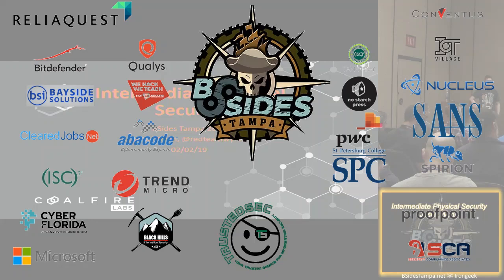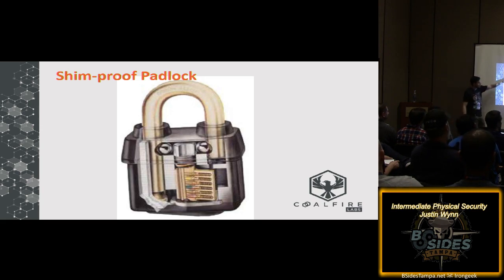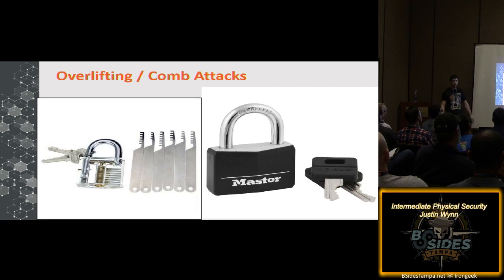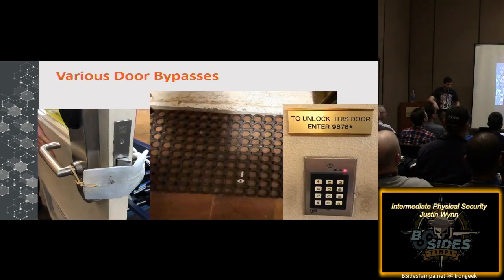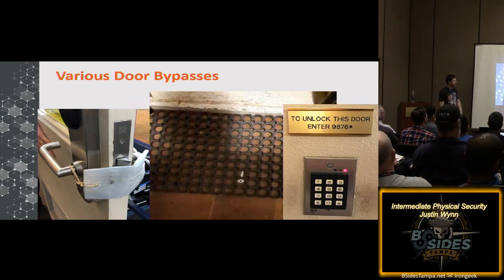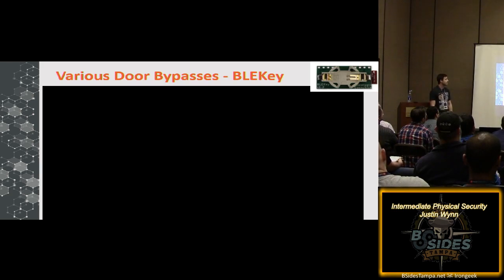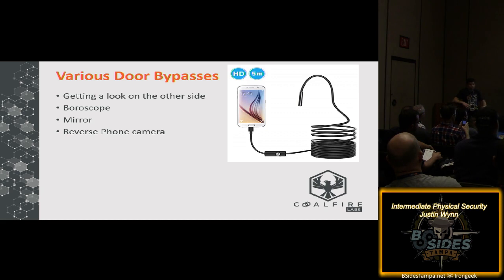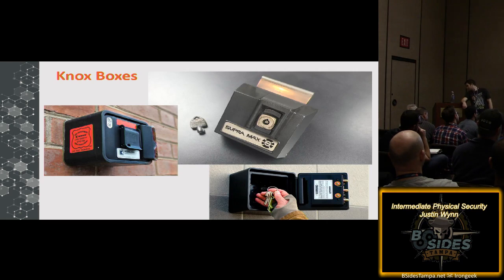B 02 Intermediate Physical Security Justin Wynn